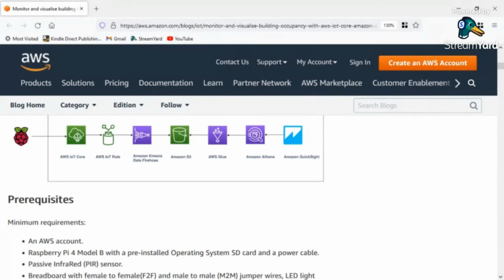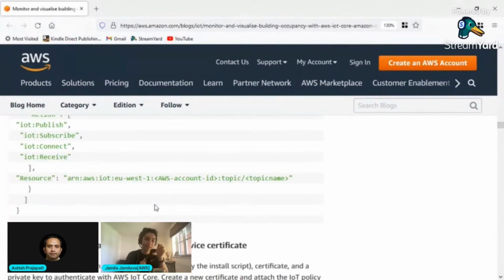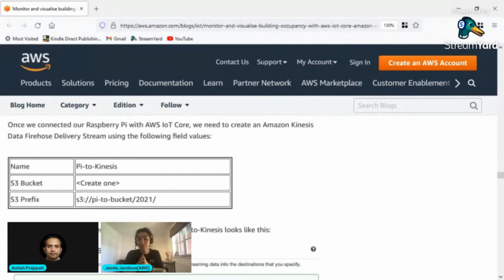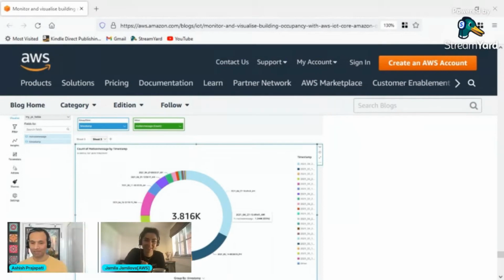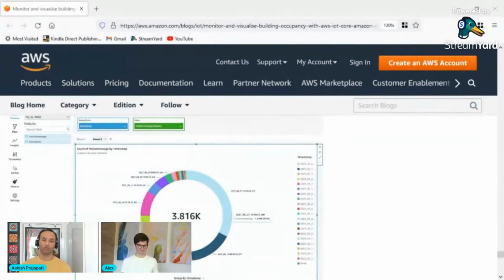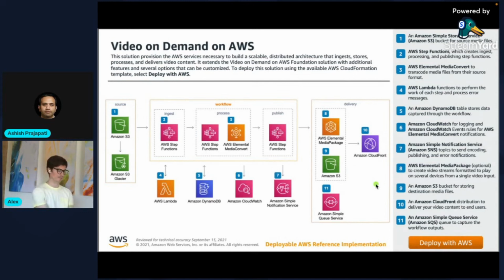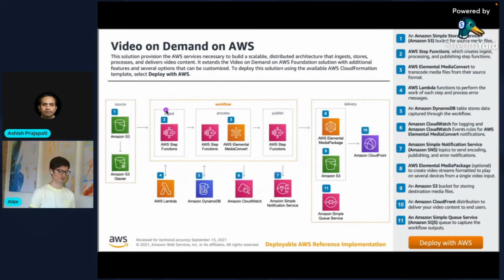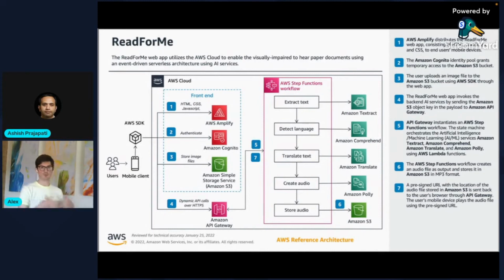Amazon S3 for IOT | AWS Reference Architectures | Learn From Amazonians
Amazon S3 is a scalable, durable, and secure object storage service that can be used for various Internet of Things (IoT) applications. In this video, you will learn about the benefits of using Amazon S3 for IoT and how to design and implement different reference architectures using AWS services. By the end of this video, you will have a solid understanding of these topics for your cloud projects.

-- TIMESTAMPS --
00:00 Uses of S3 for various Internet of Things (IOT)
01:56 Blog Post analysis to understand uses of Amazon S3 for IoT
07:55 Amazon S3 – Reference Architectures